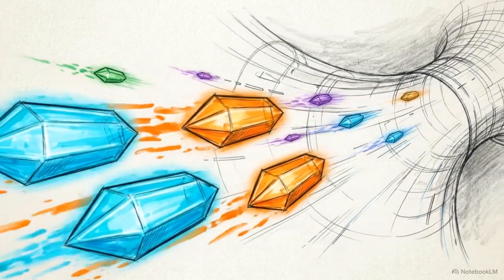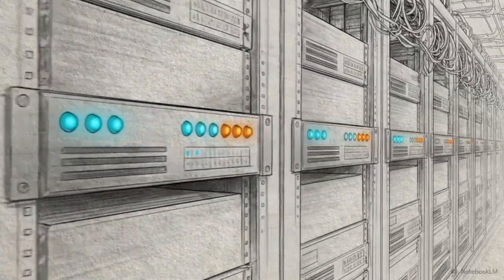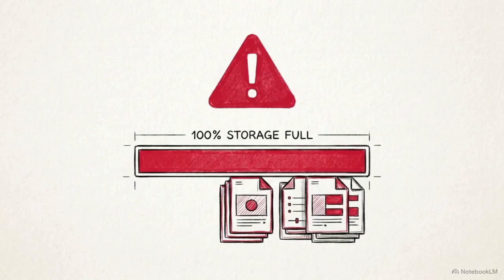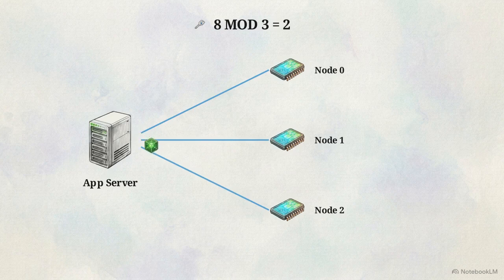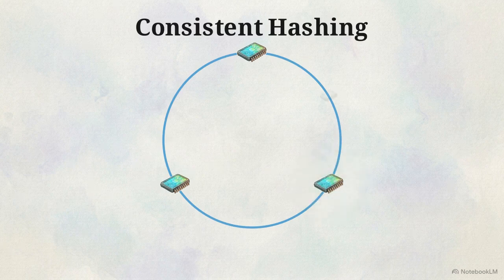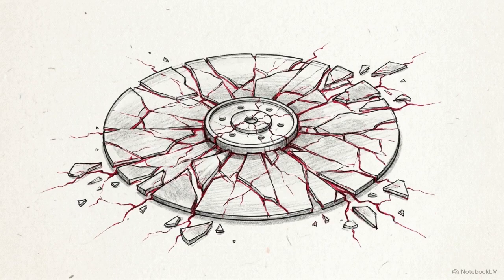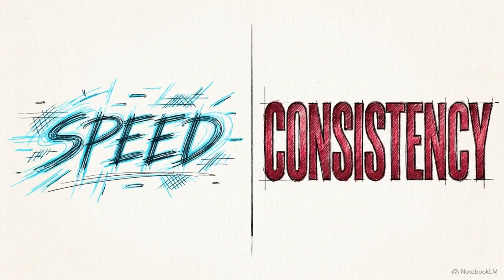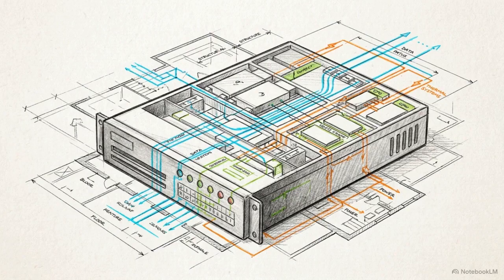Building a Distributed Cache | From Local Memory to Global Scale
Caching is one of the most powerful techniques for building fast, scalable backend systems. But what happens when a single in-memory cache is no longer enough? That's where distributed caching comes in.

In this video, we'll walk through the evolution of caching—from simple local in-memory caches to fully distributed cache architectures capable of serving millions of requests across multiple servers. You'll learn the design decisions, trade-offs, and architectural patterns used by modern backend systems.

Why local in-memory caches eventually become a bottleneck
The architecture of a distributed cache
Cache partitioning and consistent hashing
Replication and high availability strategies
Cache invalidation and synchronization challenges
Handling cache failures and node scaling
Common caching patterns and real-world trade-offs

This video is designed for backend engineers, software architects, distributed systems enthusiasts, and anyone preparing for system design interviews who wants to understand how large-scale caching systems are built.